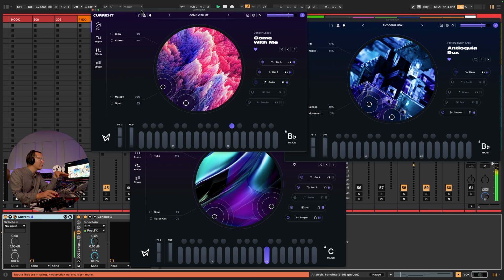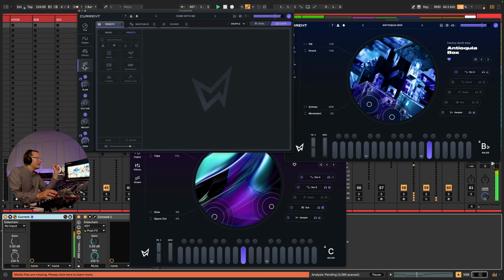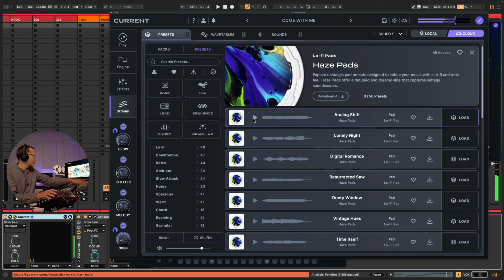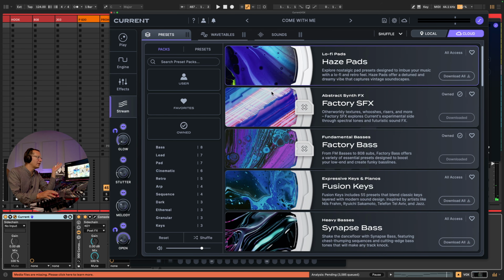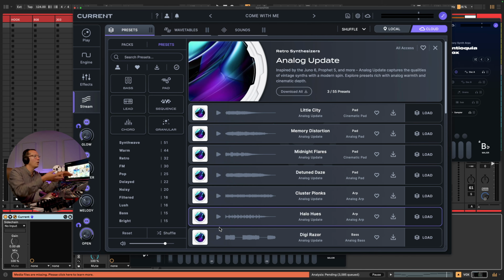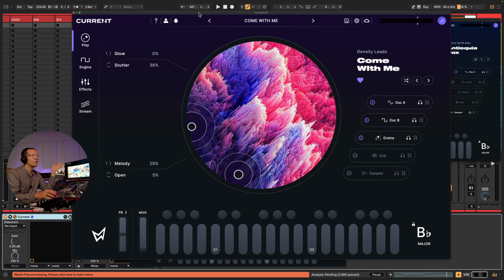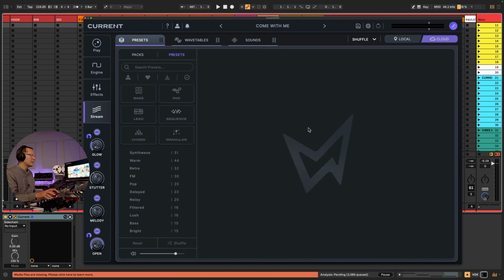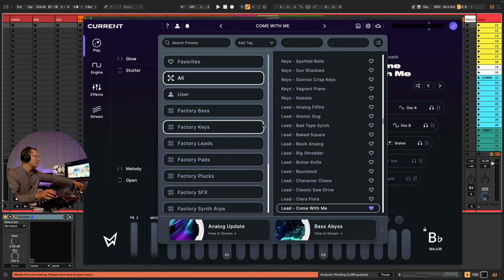Current 2.0 Synth by Minimal Audio - Update Review!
In this video, I’m diving deep into the brand new Current 2.0 by Minimal Audio – a cutting-edge software synth and sound platform designed to inspire creativity. From its bold, expressive presets to a powerful synthesis engine, this synth is built for producers of all levels. Here’s what we’ll cover:

🎹 Play: Instantly access rich, bold sounds through the innovative XY interface. It's intuitive, expressive, and perfect for live performance or quickly finding inspiration.

🔍 Explore: With the newly enhanced Stream, you’ll have thousands of samples, wavetables, and presets at your fingertips. Whether you’re designing leads, pads, or textures, the endless sound possibilities will keep you creating for hours.

🎛️ Create: Take full control with five powerful synthesis engines, nine premium effects, MIDI processors, and advanced modulation. Whether you're into AM/FM synthesis, deep modulation, or tweaking parameters, Current 2.0 gives you the freedom to craft truly unique sounds.

🔥 Why You Should Check It Out: This is not just a synth—it's a complete sound design platform, offering flexibility and depth without overwhelming you. It's perfect for those who want professional-quality sound in an easy-to-use package.

Let me know your thoughts on Current 2.0 in the comments below!